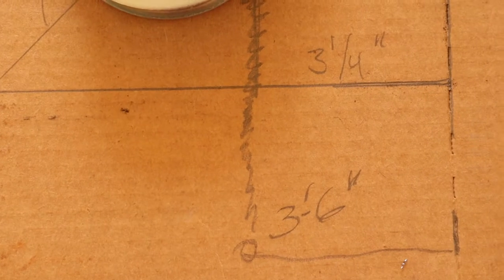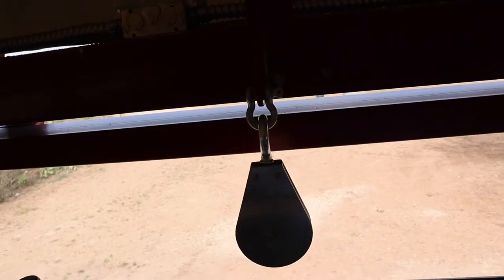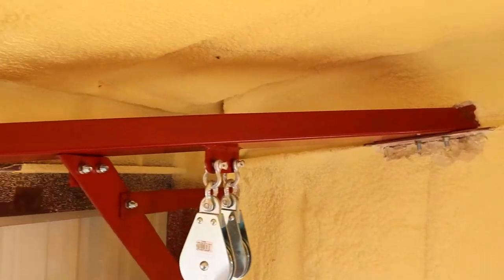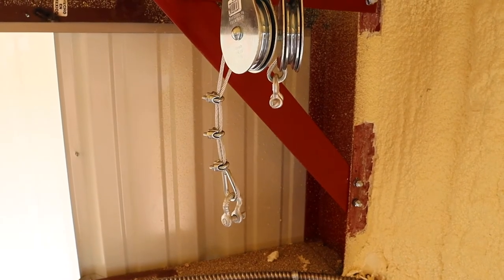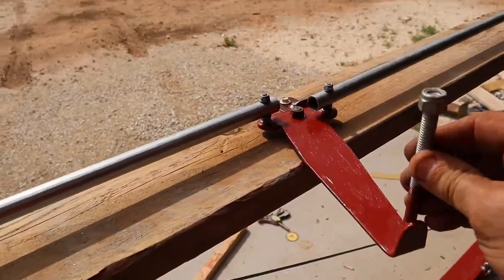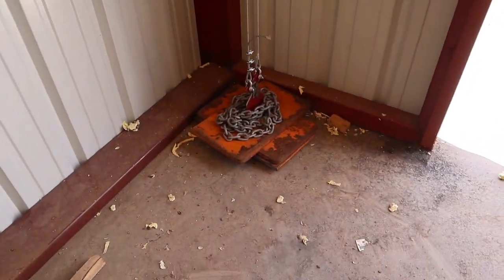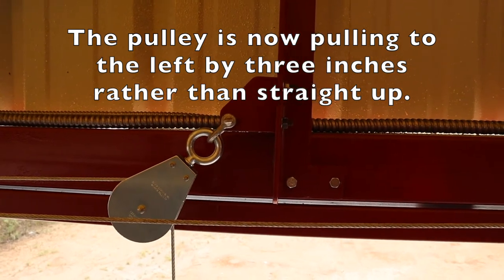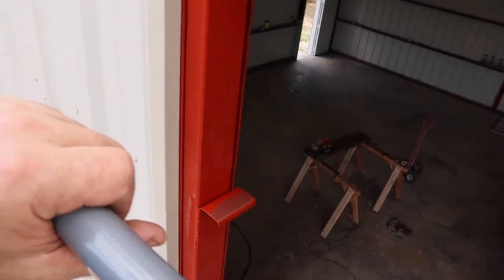Bifold Shed Door 4 - Made by J&D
Hanging pulleys and the counterweight. It took some adjustment but it works well.